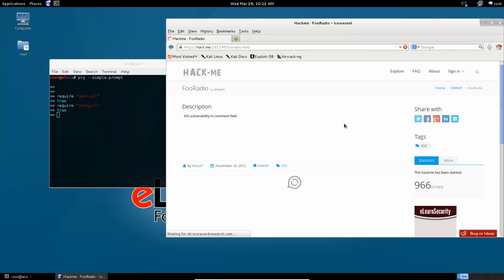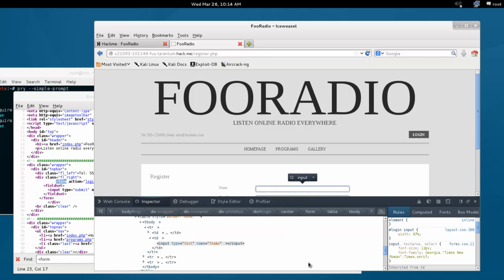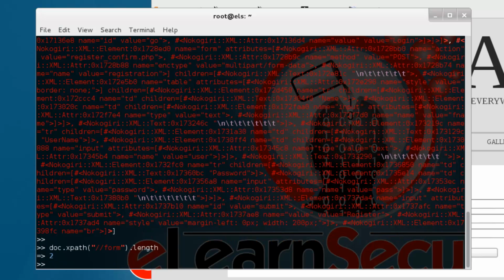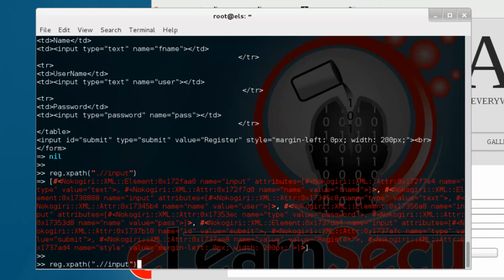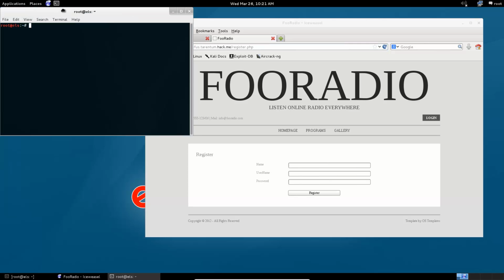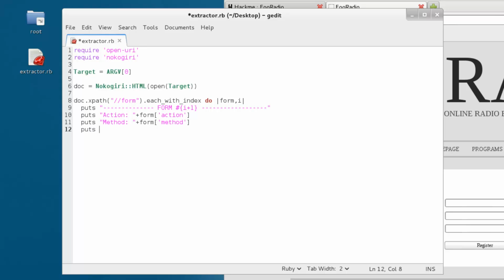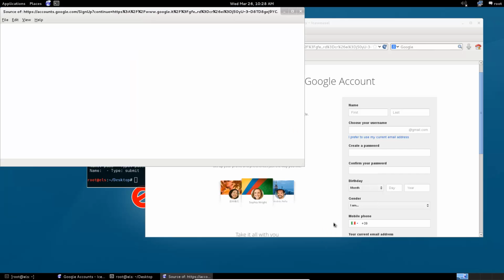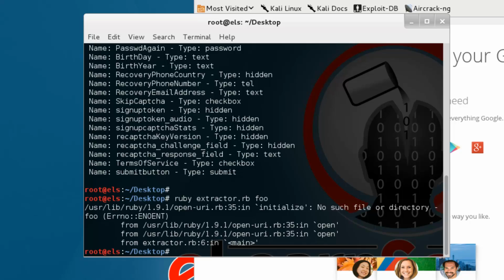PTP v5 course Ruby & Metasploit form extraction